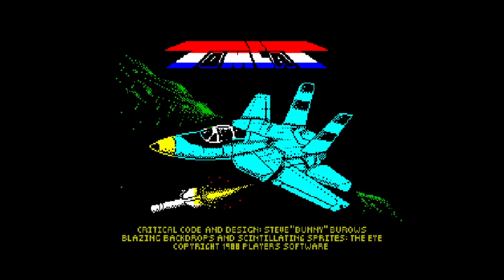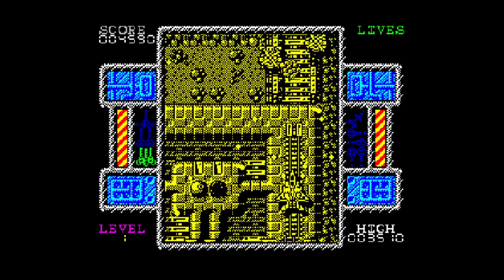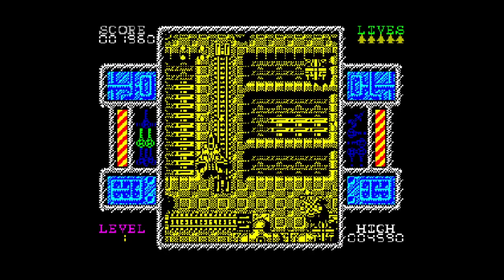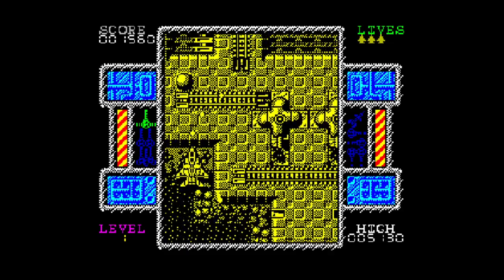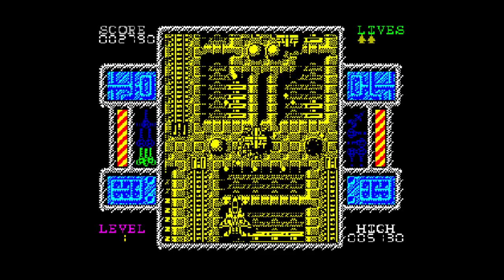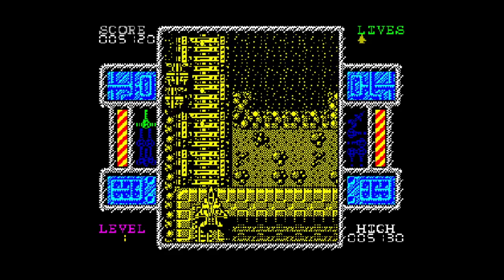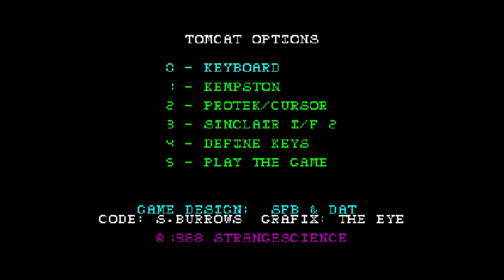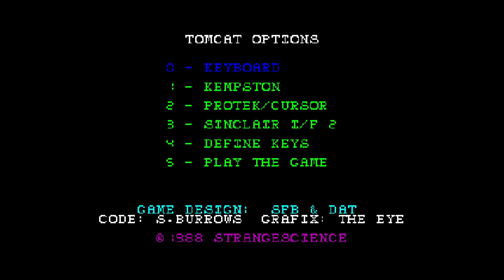Review: Tomcat (ZX Spectrum)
Looking at Players Software’s 1989 vertically-scrolling shoot-’em-up, which is also reportedly known as “F14 Tomcat”.